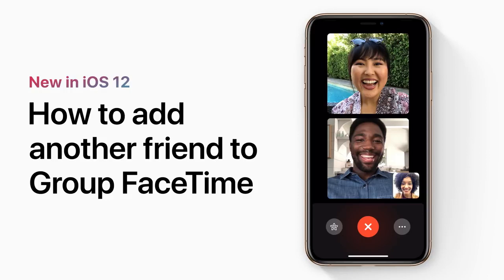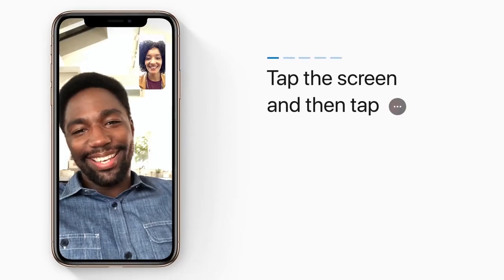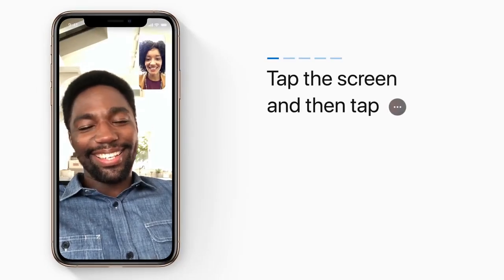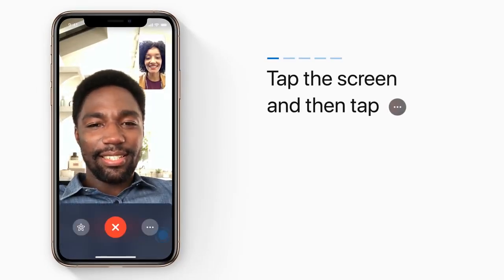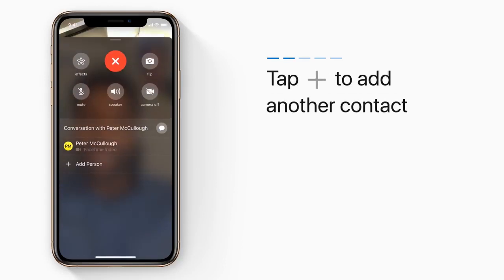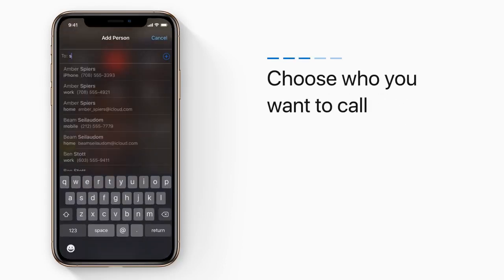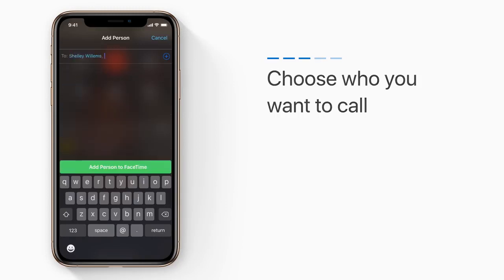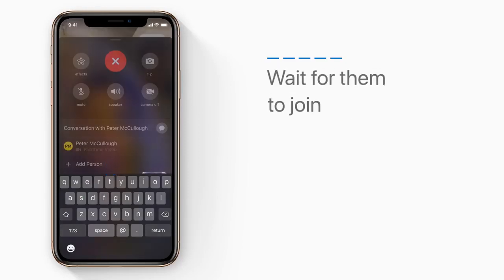How to add another friend to Group FaceTime — Apple Support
Say happy holidays to your friends near and far with iPhone’s feature FaceTime. You can chat with up to 32 people at once with Group FaceTime. This is how to add another person to your call during the FaceTime conversation.